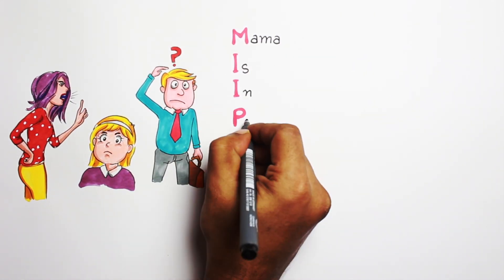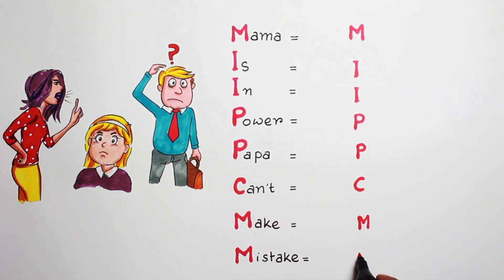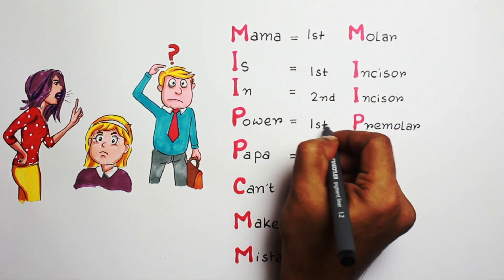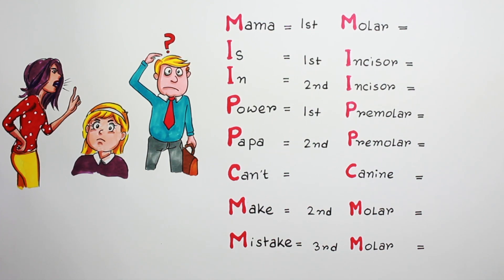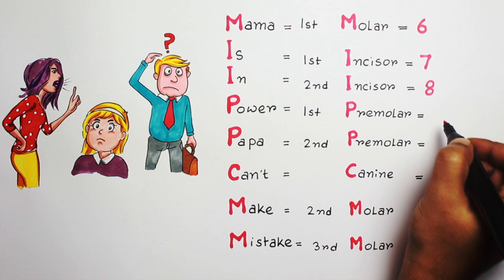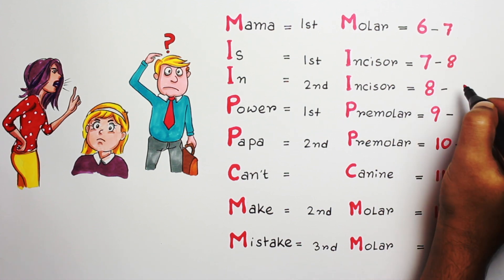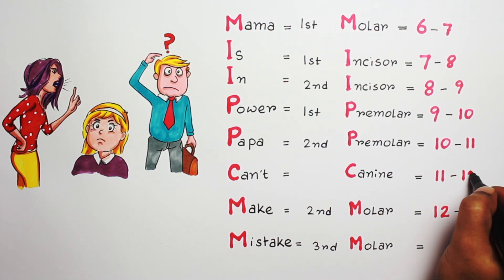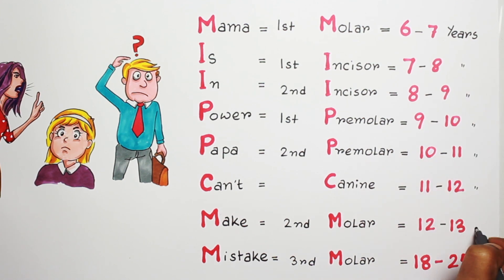Eruption of Teeth / Easiest way to remember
This video will help you to remember permanent teeth eruption sequence.
1st molar - 6-7 years
1st incisor - 7-8 years
2nd incisor - 8-9 years
1st premolar - 9-10 years
2nd premolar - 10-11 years
Canine - 11-12 years
2n molar - 12-13 years
3rd molar - 18-25 years

this video is just an overview...